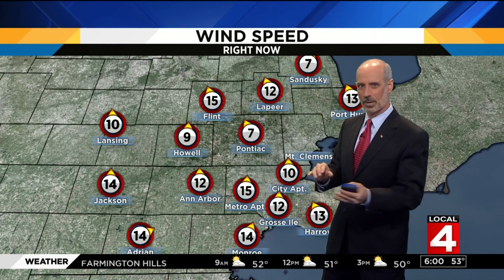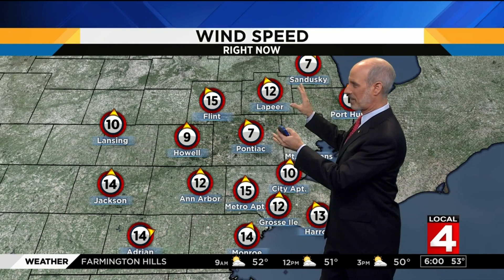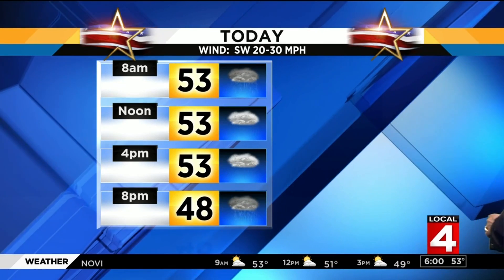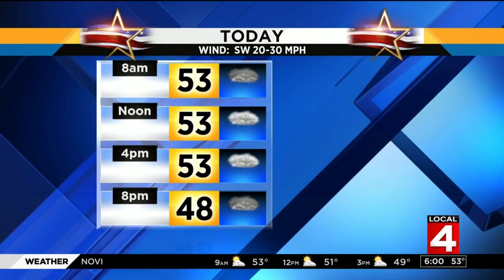Metro Detroit weather forecast: Rain, high winds expected Tuesday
Election Day weather forecast in Metro Detroit